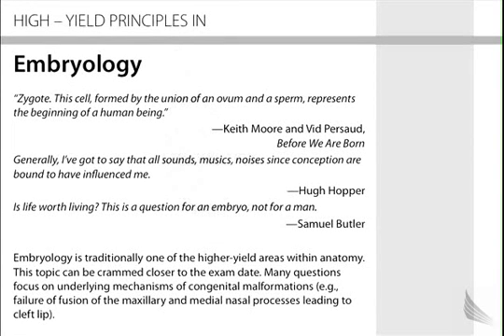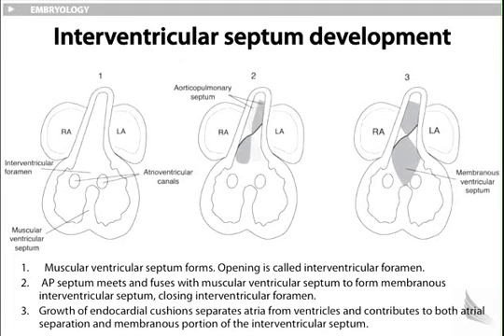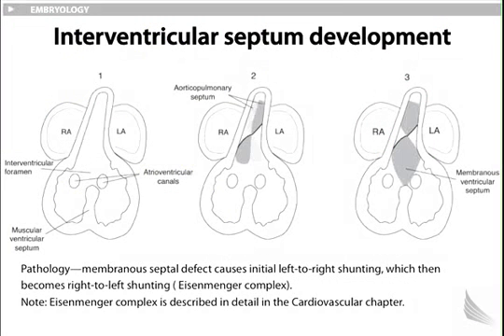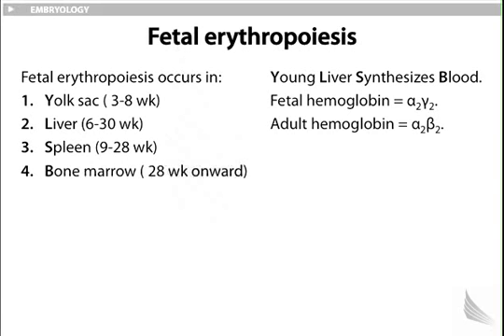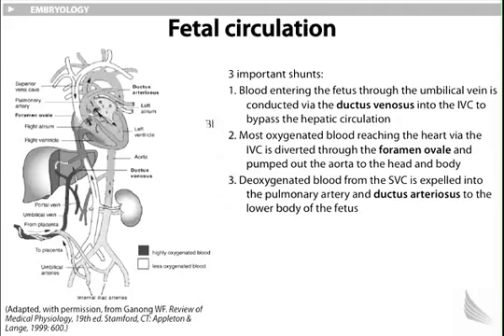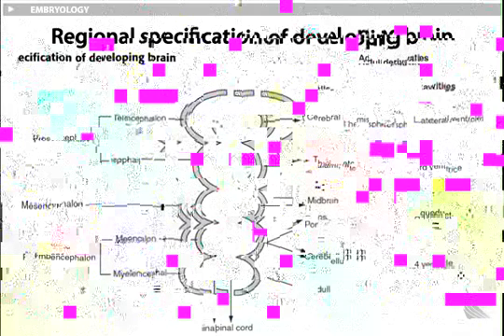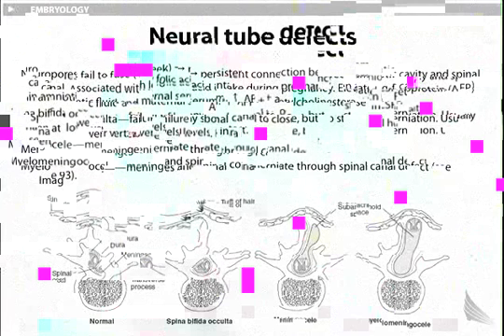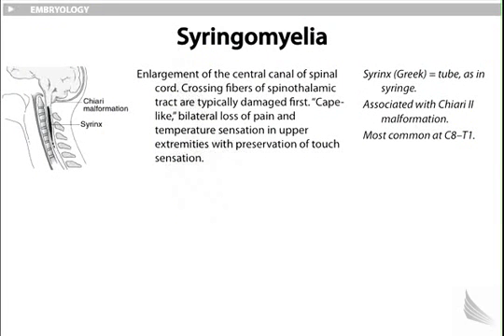Embryology II - FirstAid - USMLE STEP 1